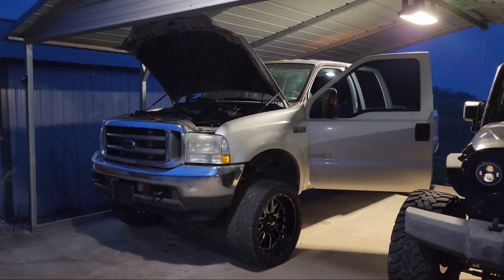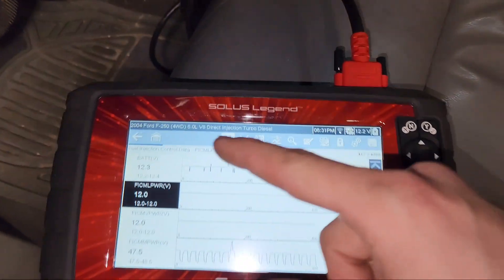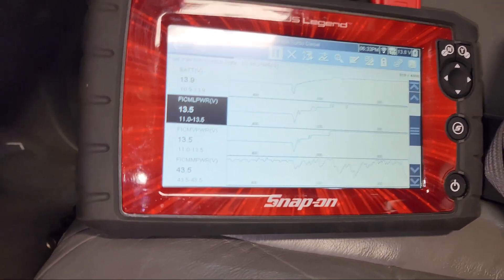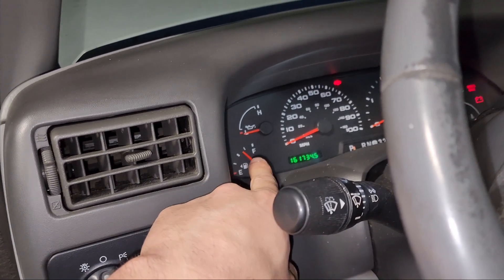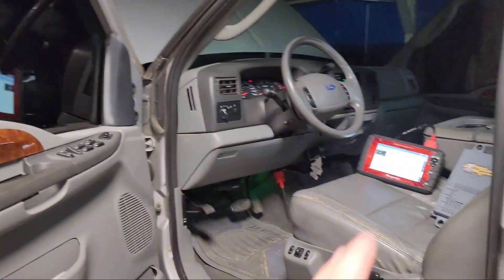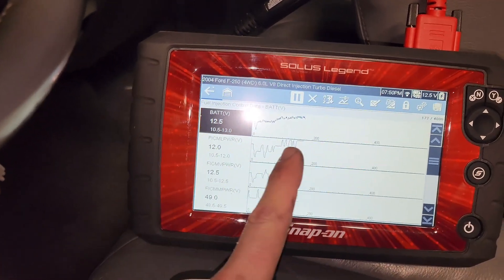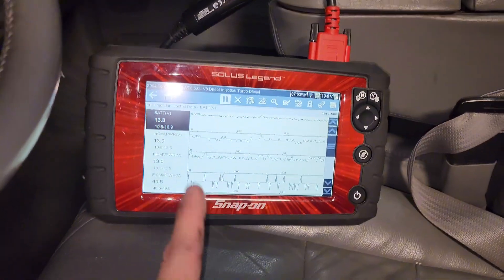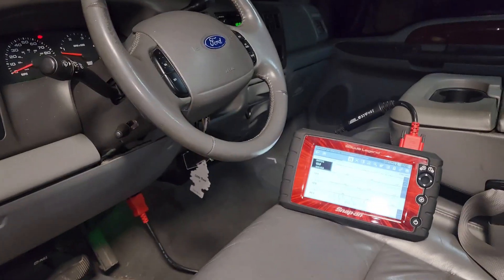Diagnosing 6.0 powerstroke FICM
Diagnosing a bad factory FICM on an 04 6.0 powerstroke and replacing it with a Blessed Performance one with a 40hp Atlas tune.